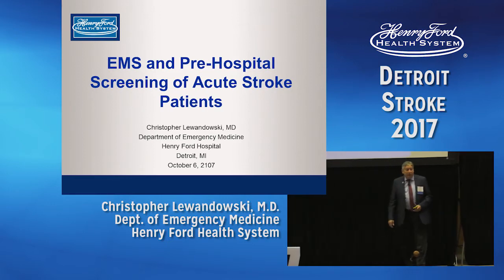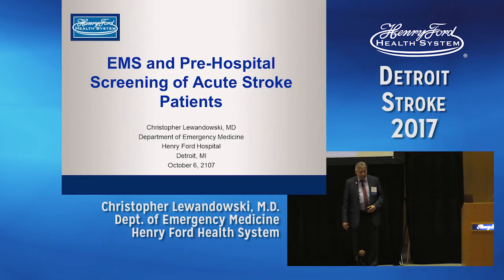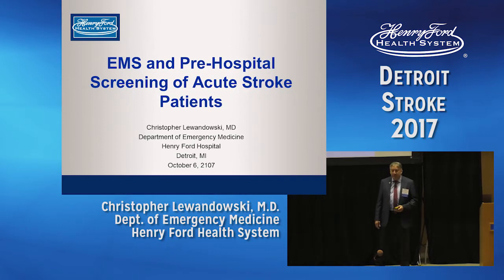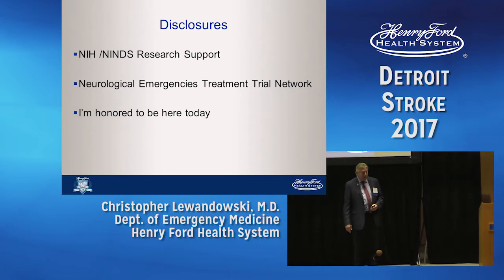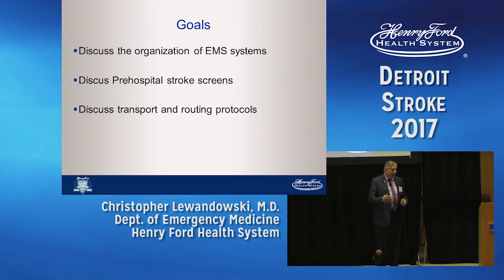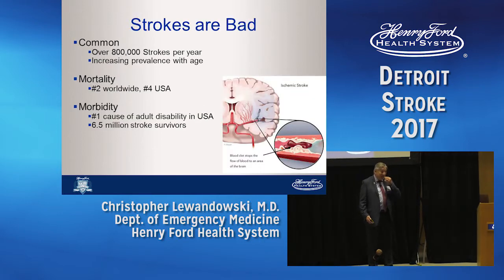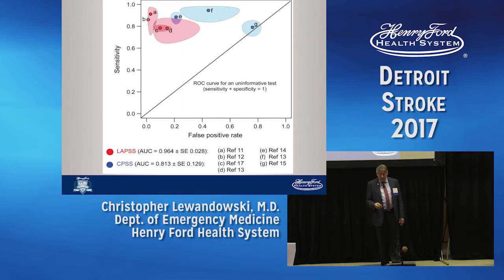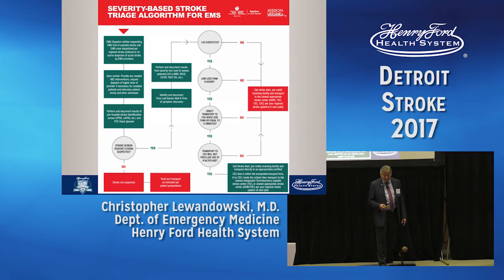EMS and Pre-Hospital Screening of Acute Stroke Patients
How are decisions made for stroke patients prior to coming into the hospital?